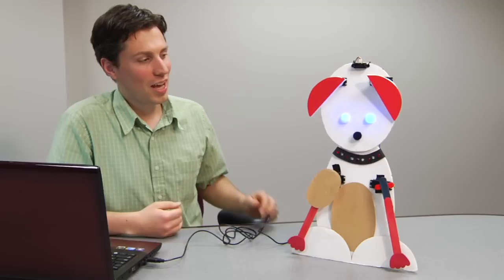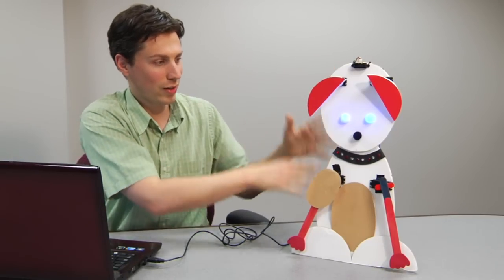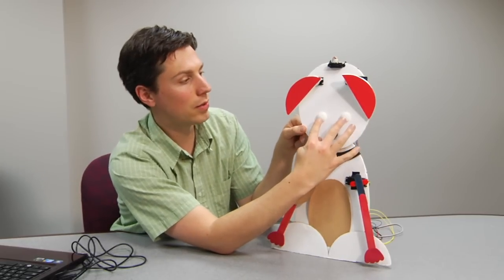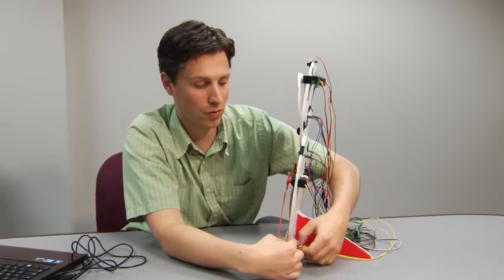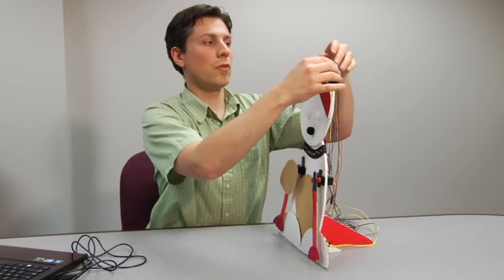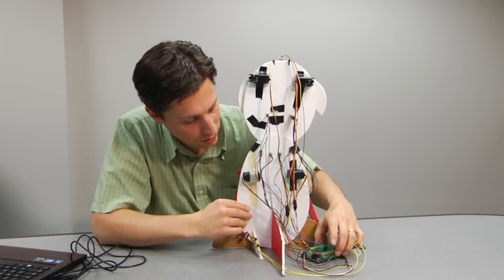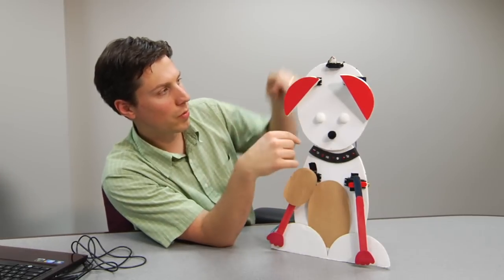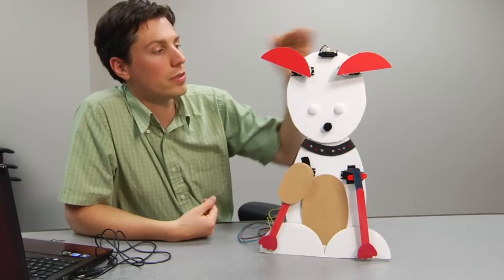Hummingbird Intermediate: Dog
Tom Lauwers, CMU Robotics Institute alumnus, discusses an intermediate level project created with Bird Brain Technologies Hummingbird Kit.